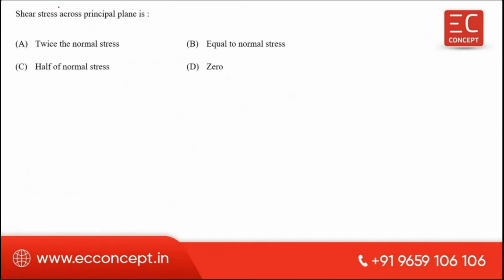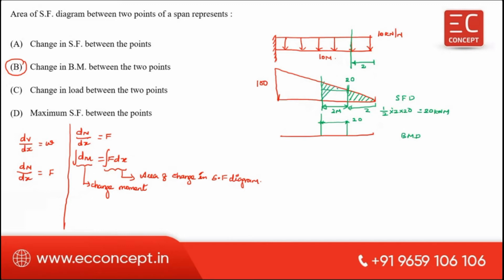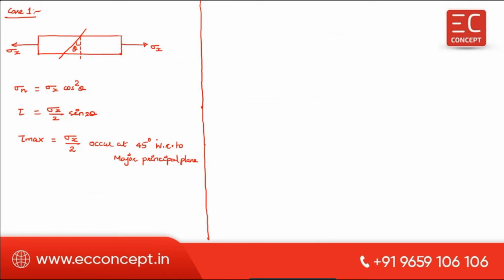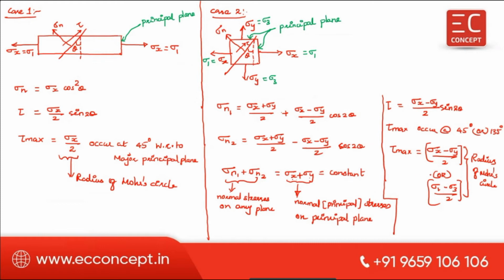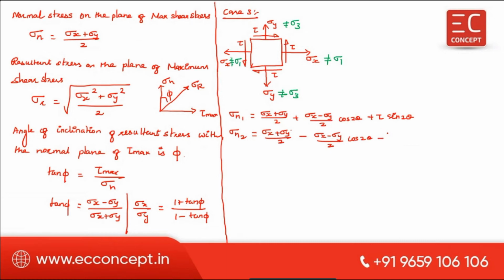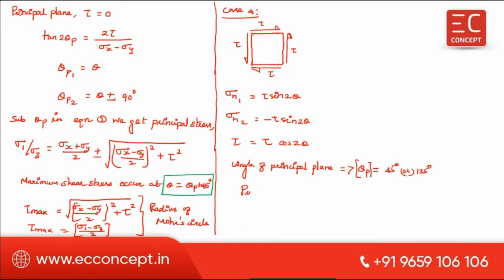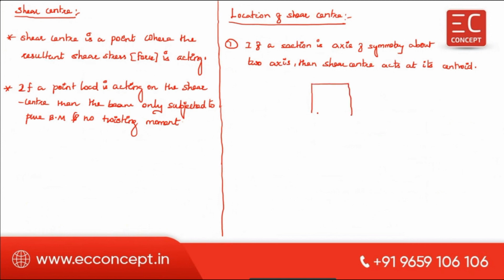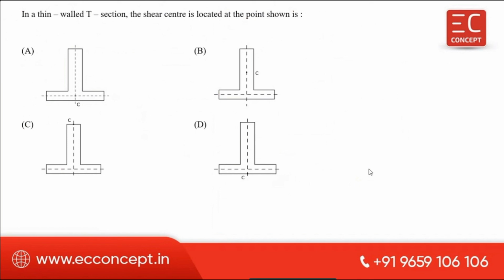TRB Polytechnic Exam Question Paper 2017 - Detailed Explanation | Civil Engineering | Part - 3 of 10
Kindly join our WhatsApp group for more updates